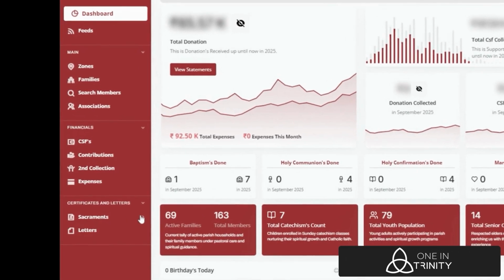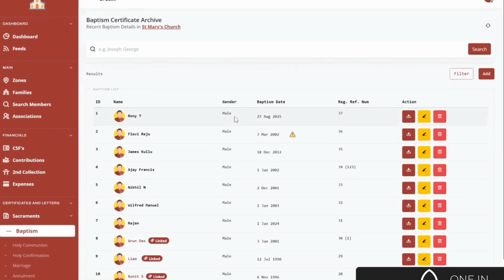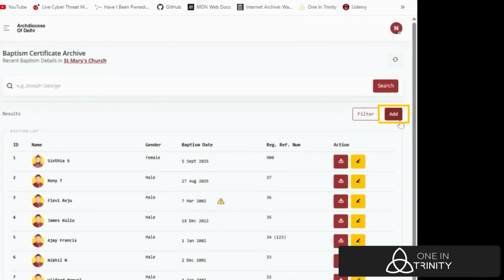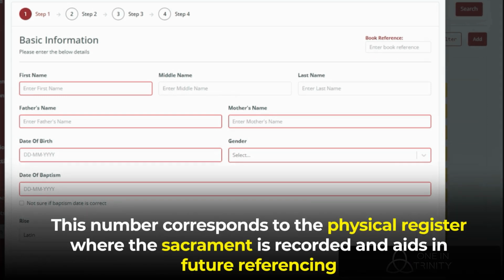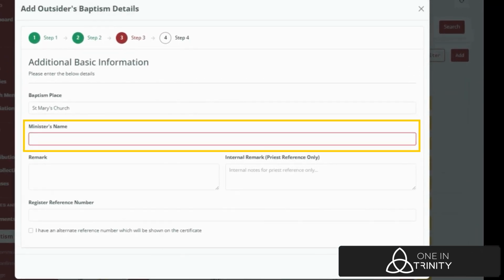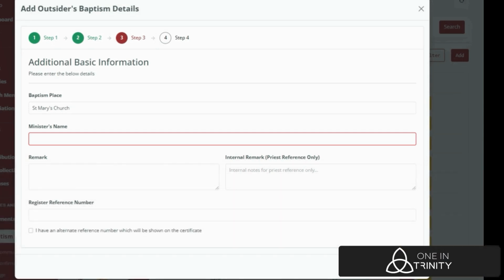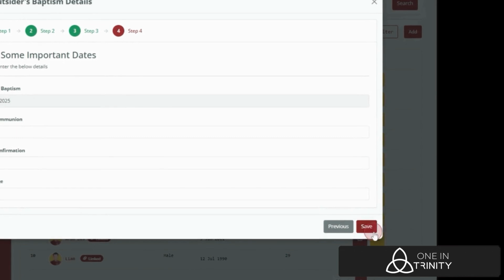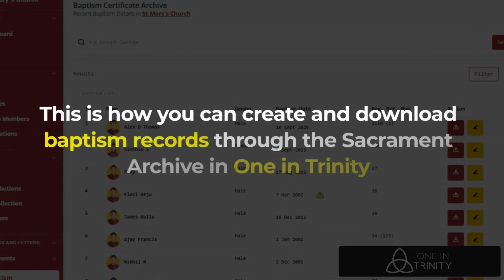OIT Tutorial | Create Baptism Certificate from Sacramental Archive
Learn how to easily create a Baptism Certificate using the One In Trinity (OIT) Church and Diocese Management platform.
In this tutorial, we guide you step by step on how parish admins can generate baptism certificates directly from the sacramental archive, ensuring accuracy, speed, and proper record-keeping.

Features shown in this video:

- Accessing the Sacramental Archive
- Searching for Baptism Records
- Generating Baptism Certificates
- Maintaining secure and reliable parish records

OIT (One In Trinity) helps parishes and dioceses manage families, sacraments, committees, and finances, all in one secure digital platform.